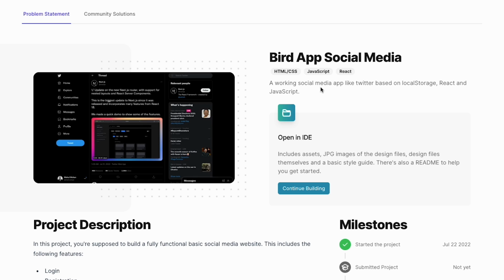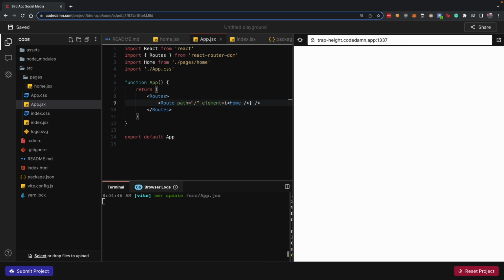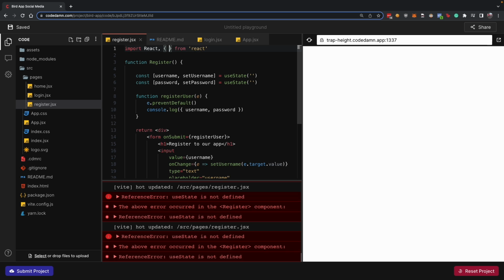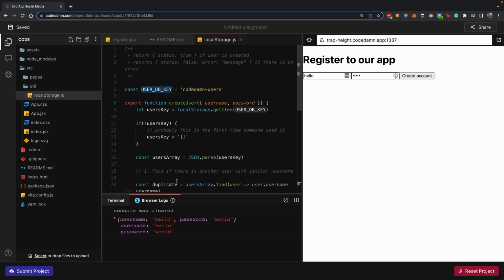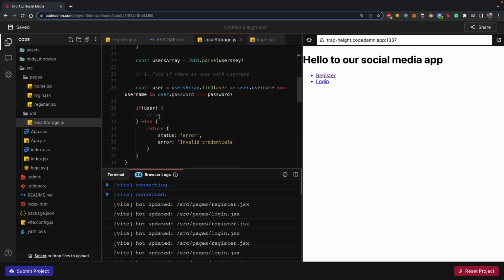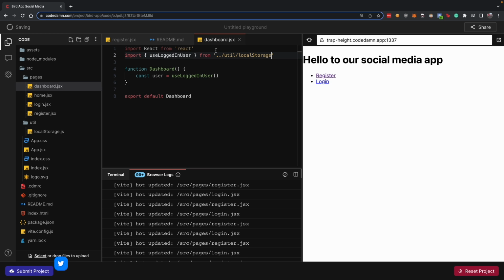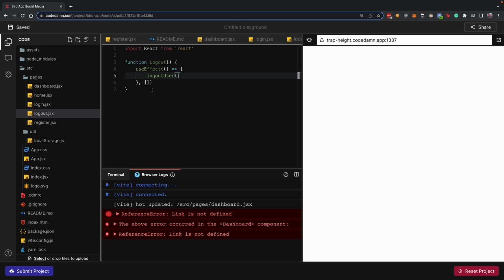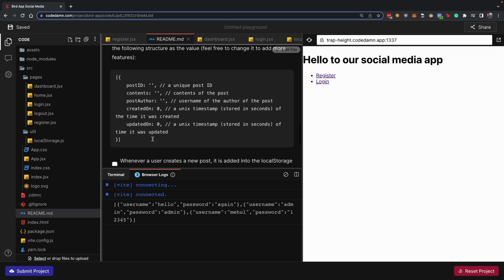Creating A Social Media Website Project With JavaScript & React 🤯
In this video, let's build a social media clone app absolutely from SCRATCH! 🤯

Use this project to:
✅ Build & Showcase Your Profile
✅ Get Ahead Your Peers
✅ Shine Out In-front of Recruiters

✨ Video Tags ✨
Learn HTML, CSS, JS, & React for FREE! 🤯
Build A Social Media Clone App With Me! (From SCRATCH) 🤯
Creating Your Own Social Media Website With React & JavaScript
The Ultimate Beginners Guide to Creating A Social Media Website Project